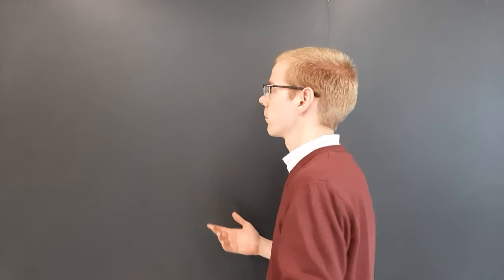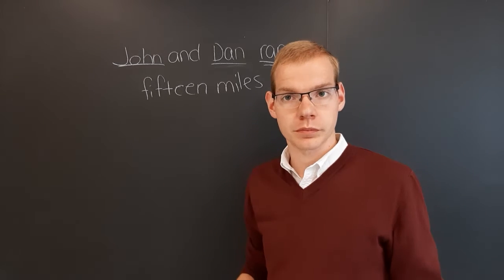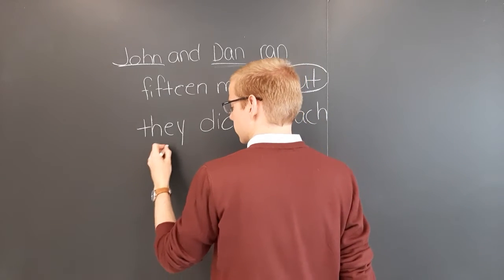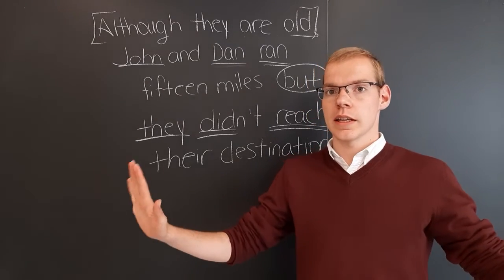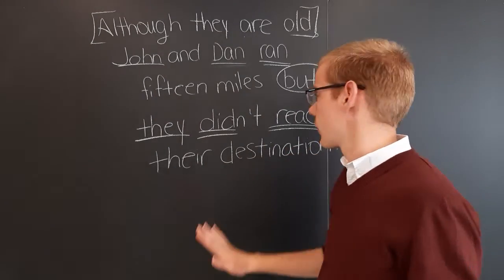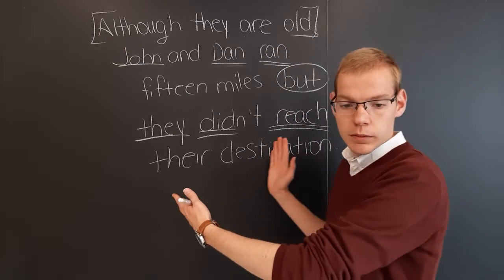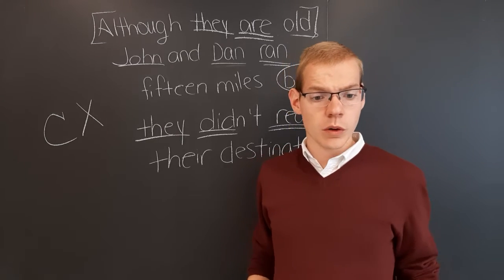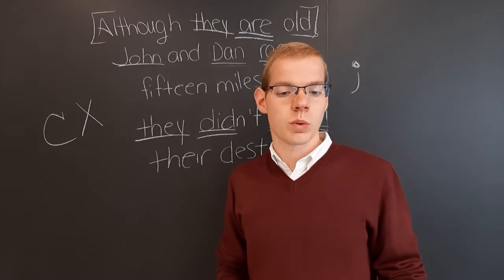Language Arts 809 Lesson 6